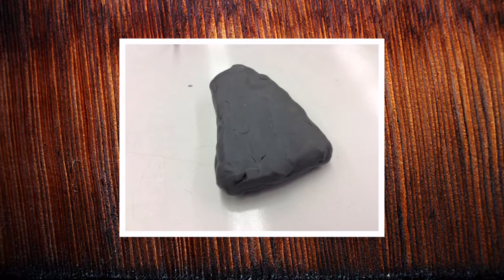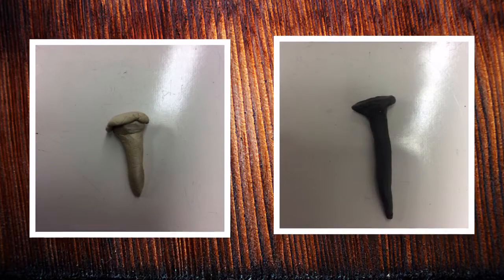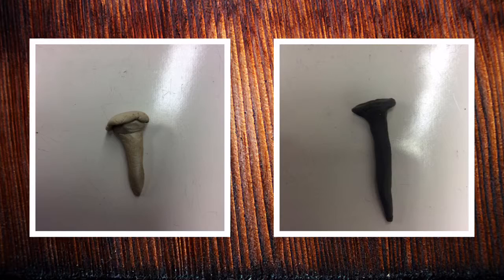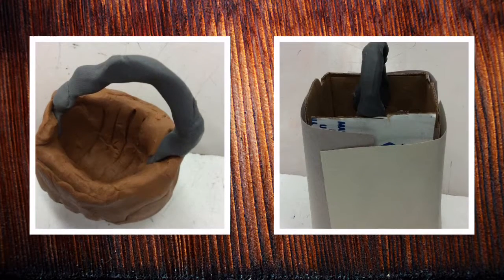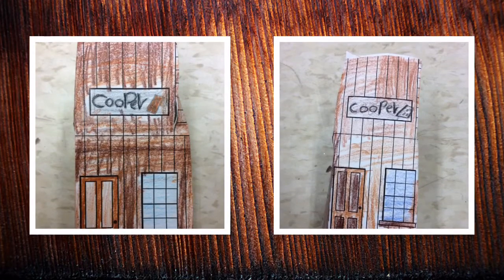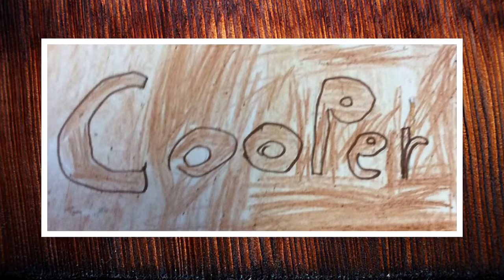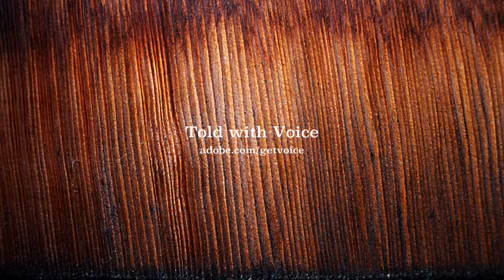Jessica & Julia P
Grade 3 Early Settler Occupation Inquiry